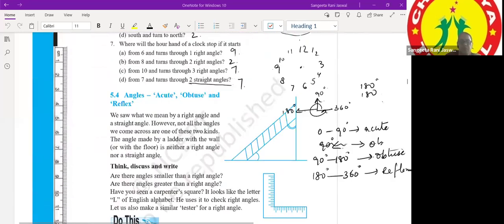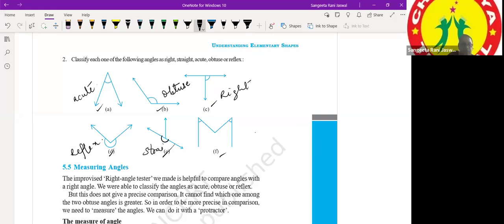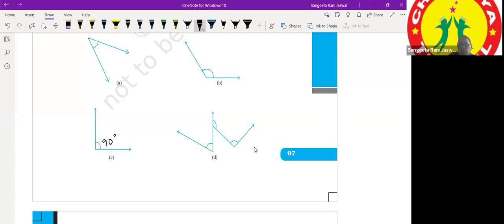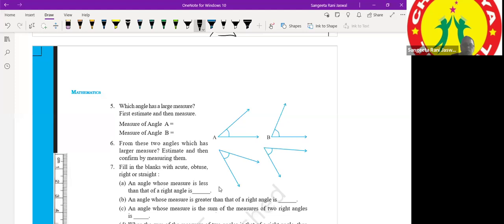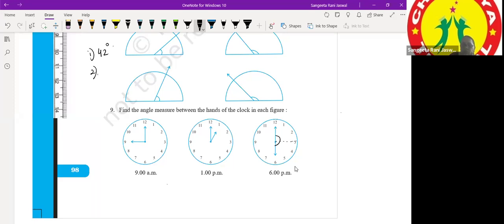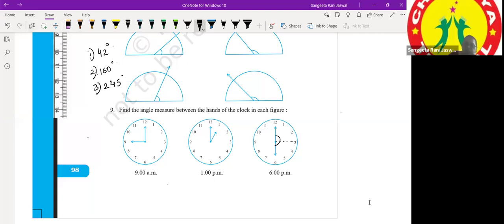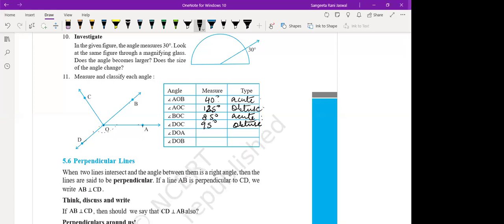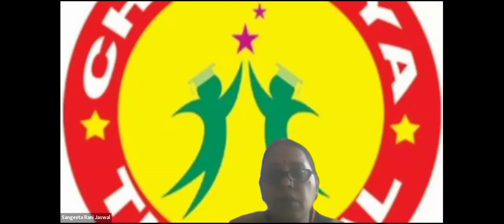grade 6 maths Un Ele Shapes 28th Jan